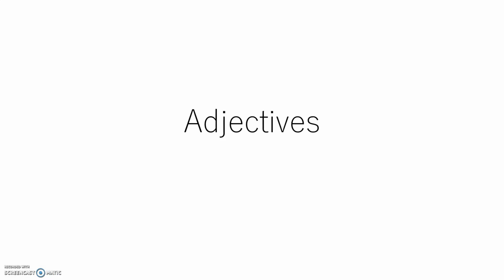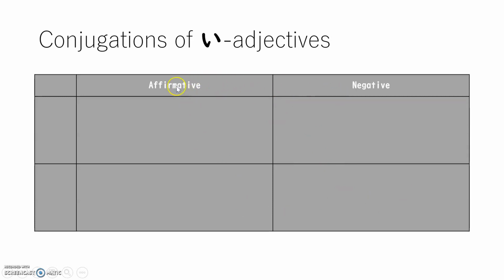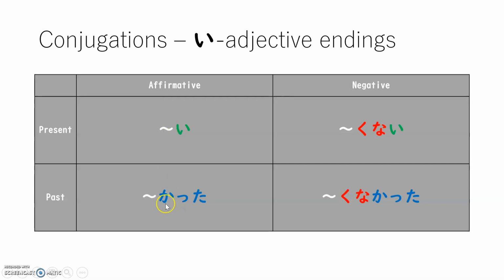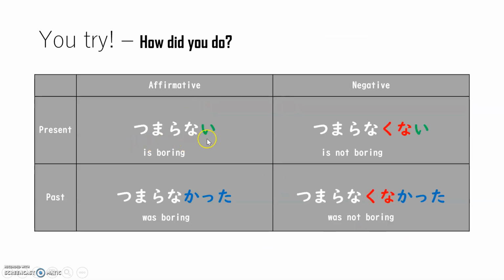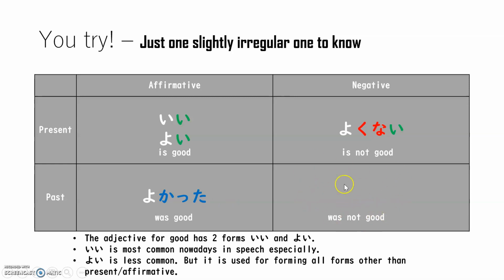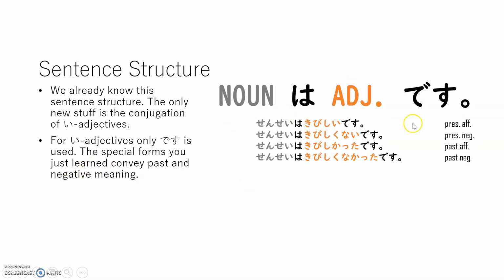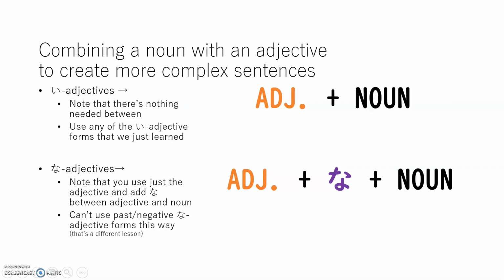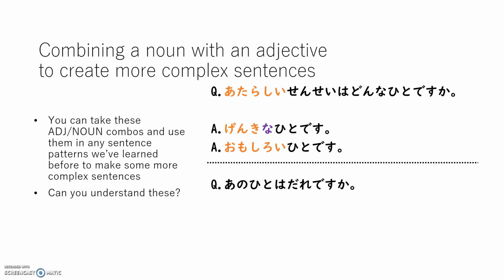Japanese Adjectives - い-adjectives and な-adjectives - You WON'T believe what the teacher does!!!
Brief introduction to the forms of i-adjectives and na-adjectives and how to use them in sentences.

Hope you like the disappointing clickbait title.